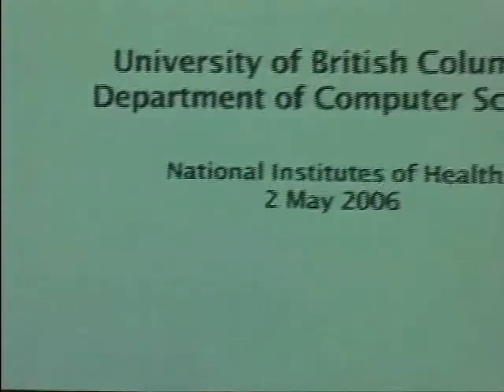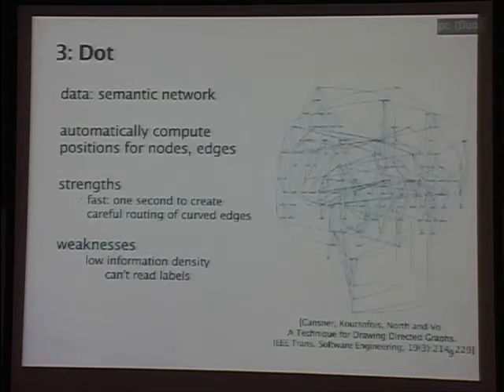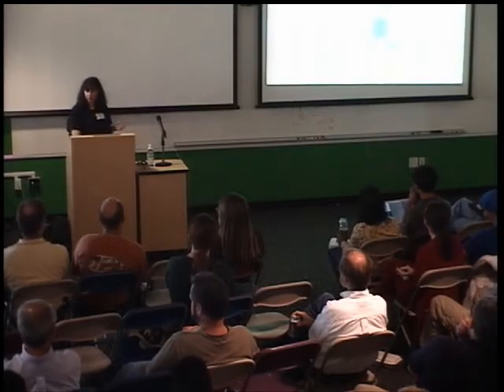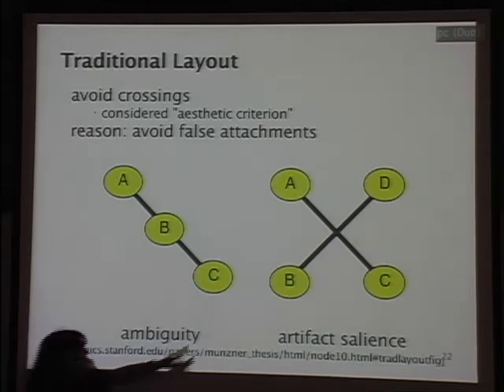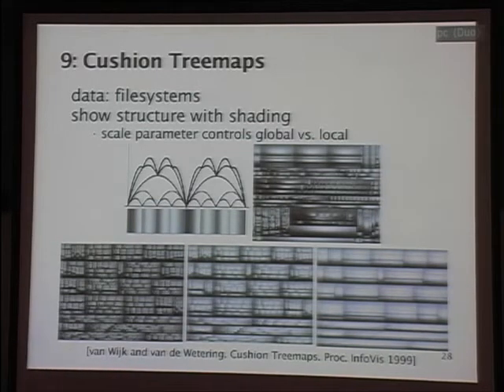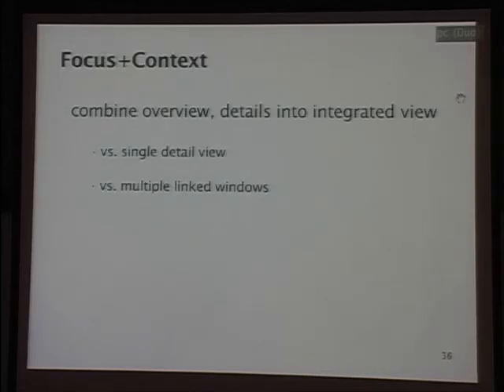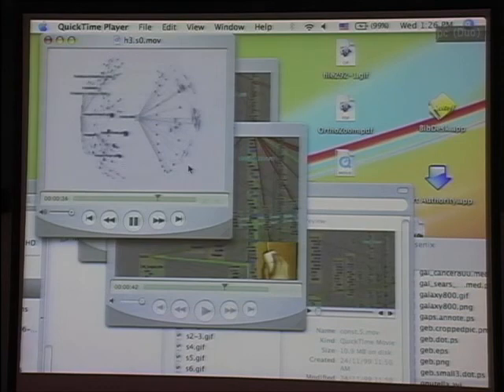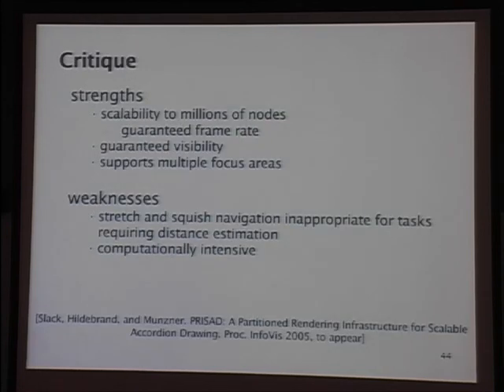15 Views of a Node Link Graph: An Information Visualization Portfolio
Google TechTalks

Tamara Munzner received a BS in 1991 and a PhD in 2000 from Stanford. Her current research interests are information visualization, graph drawing, and dimensionality reduction. She was the IEEE Symposium on Information Visualization Program/Papers Co-Chair in 2003 and 2004.

ABSTRACT
Information visualization, or infovis, is the interactive computer-based visual representation of abstract datasets. I will use collections of linked nodes as the launching point for a discussion of fifteen different approaches to infovis. Node-link graphs appear in many application domains, and people can perform many tasks faster or more effectively when they can manipulate a well-chosen visual representation of these graphs. A major challenge within infovis is how to handle the large datasets that occur in the real world. Designing algorithms with scalable speed and memory complexity is only part of the solution. The visual representation must also provide an appropriate abstraction, often requiring exploration across multiple levels of detail, to be comprehensible to the human in the loop. The talk will include examples in application domains ranging from web browsing to bioinformatics to computational linguistics, and datasets from thousands to millions of items.

Google engEDU